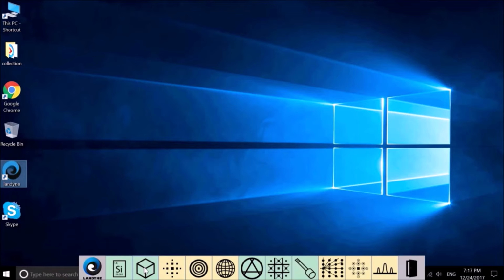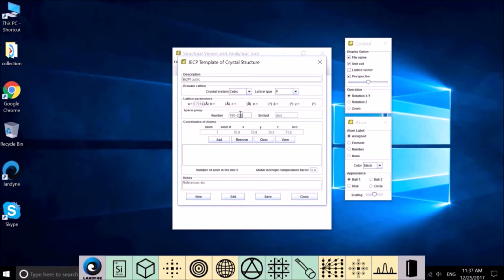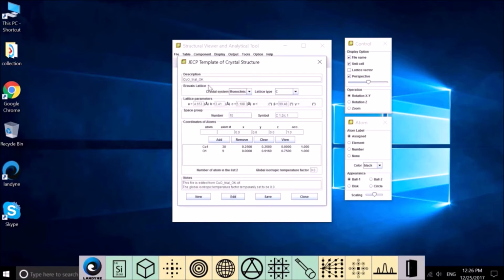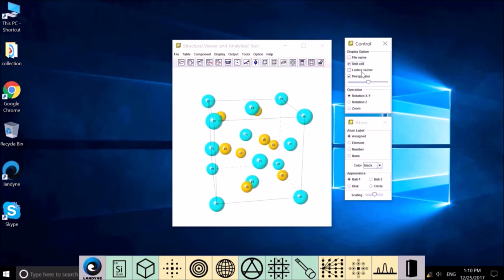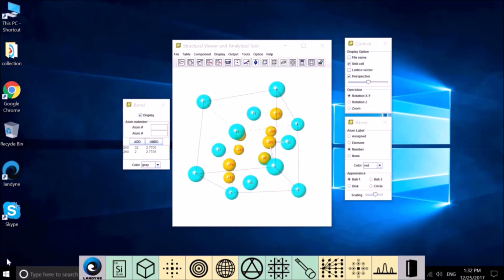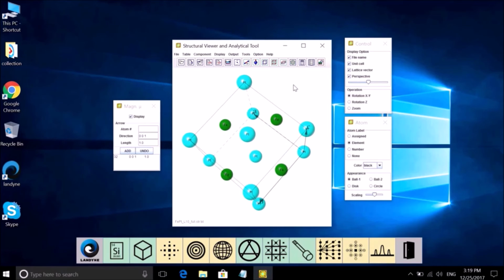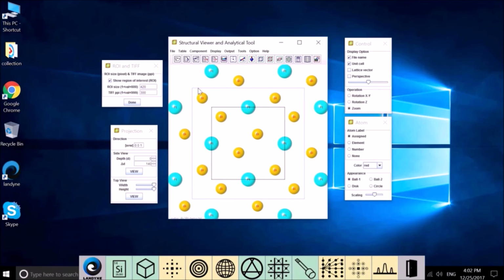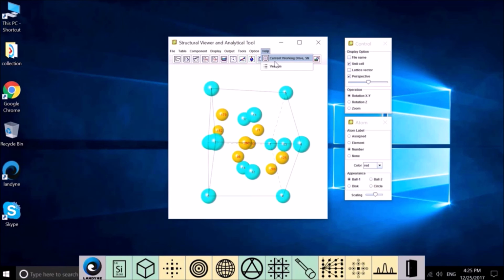Landyne SVAT 2022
SVAT is a key component in the Landyne software suite for electron diffraction simulation and crystallographic analysis. SVAT is used to display and analyze crystal structure, including bond, magnetic moment, layer and projection, cluster, etc.  This video was made based on SVAT2.  The current version is SVAT5, some new features are not shown here, which can be found in the user manual.